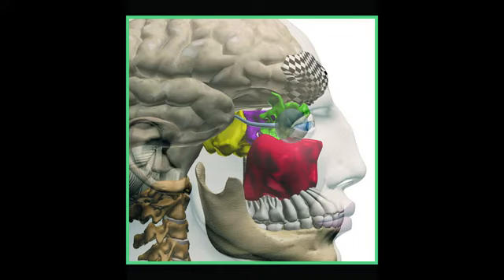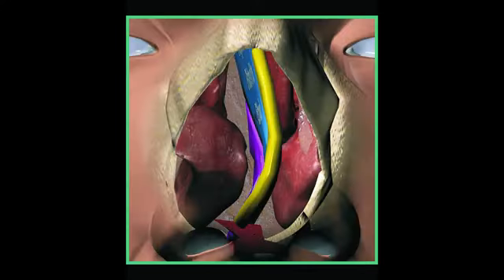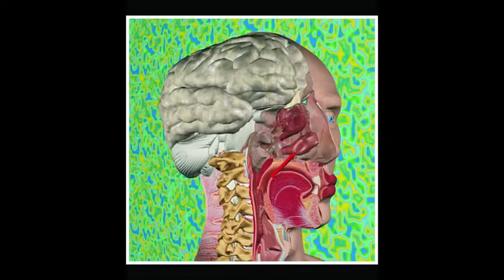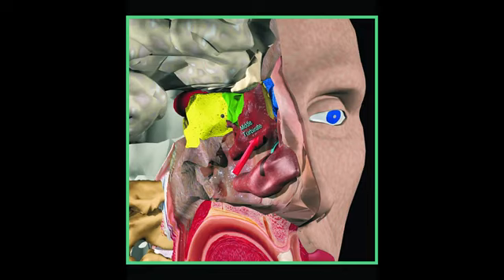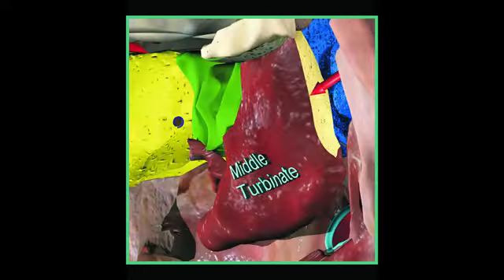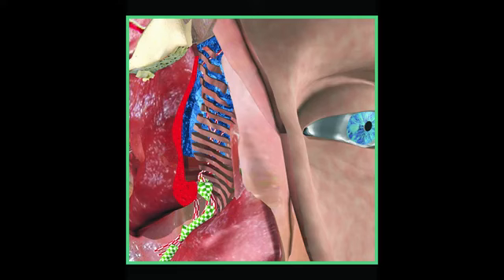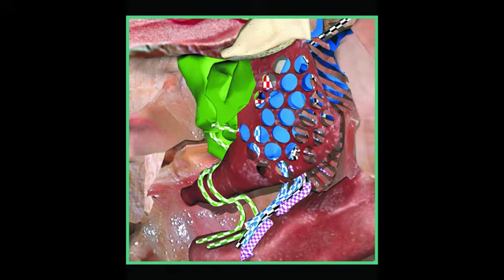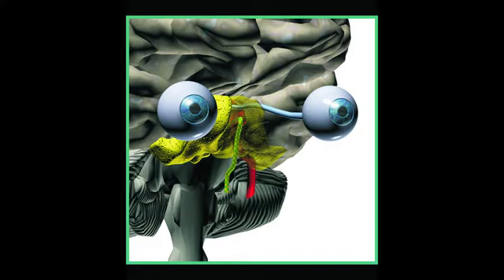الجيوب الأنفية والفائدة بتاعتها بتخفف وزن الرأس